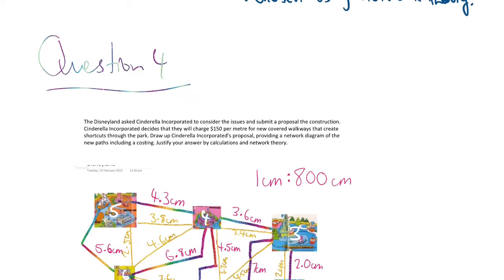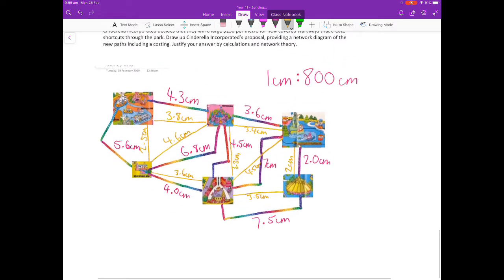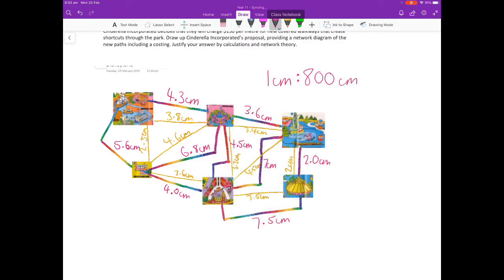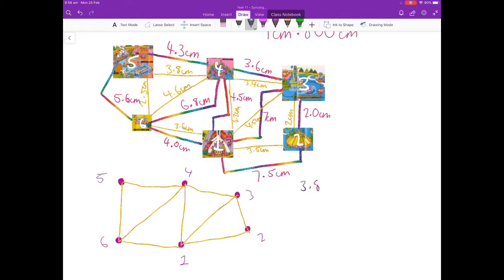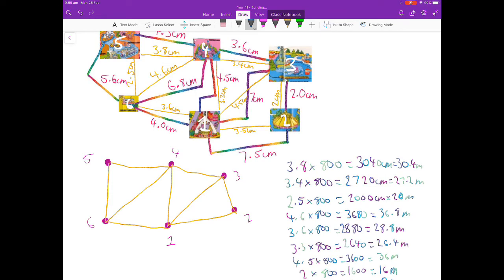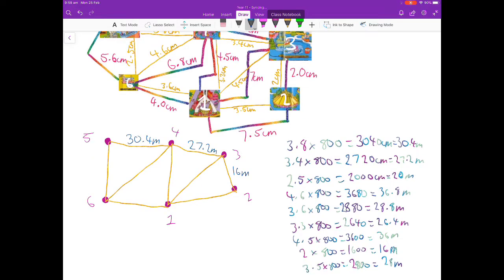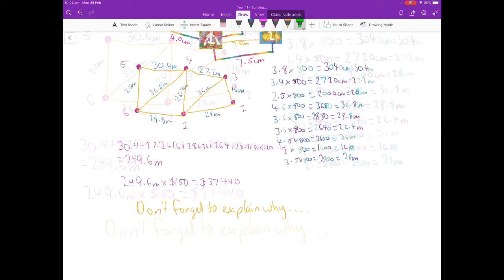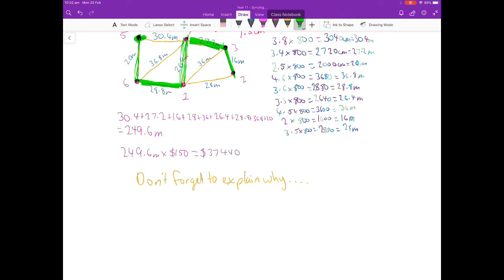12 Standard Networks Assignment Section 4